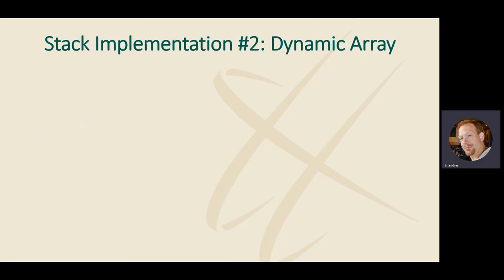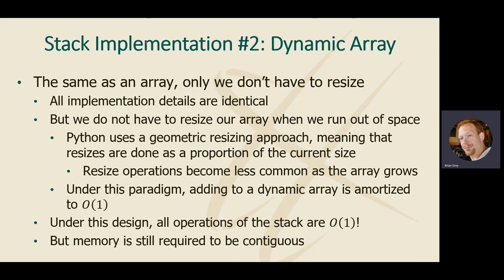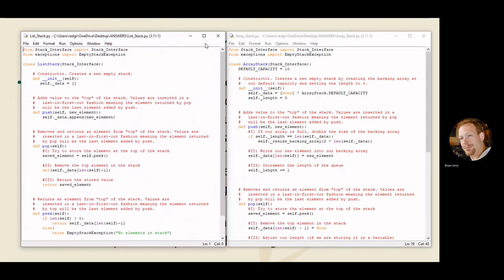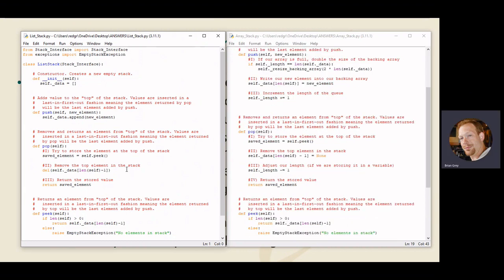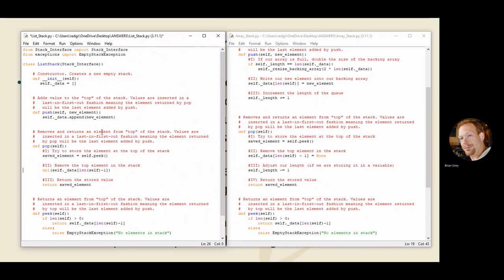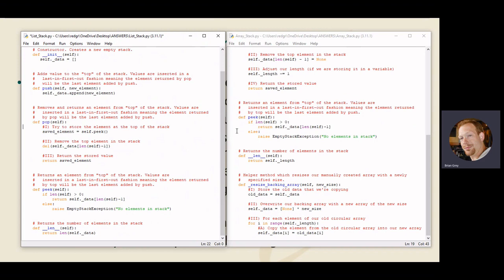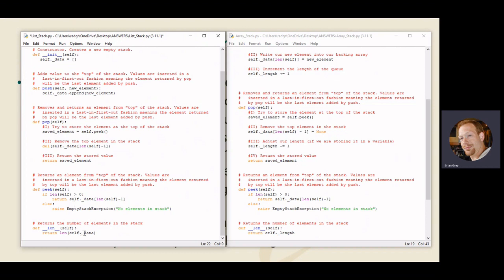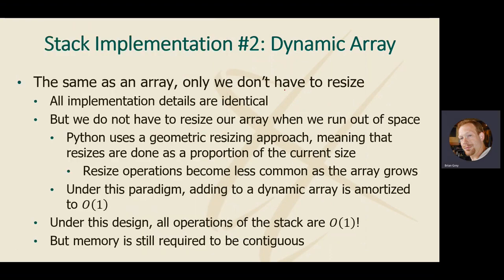CISC 160 Module 05 Part 09 Stack Implementation using a Dynamic Array